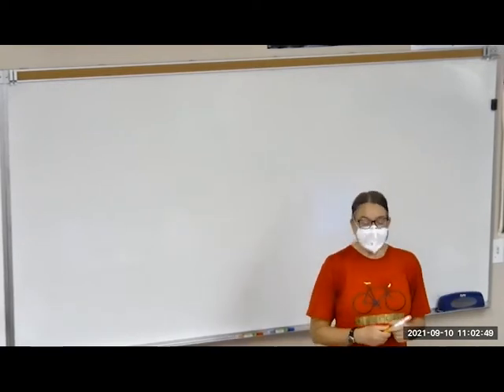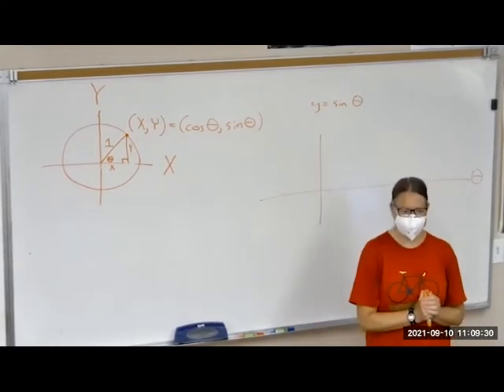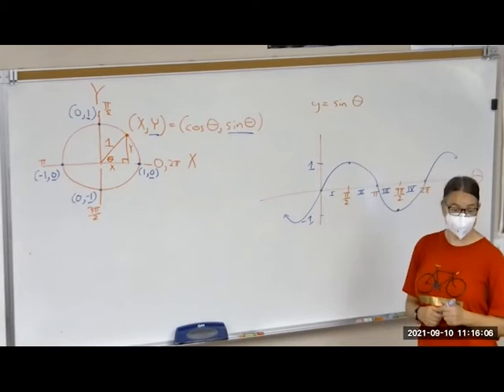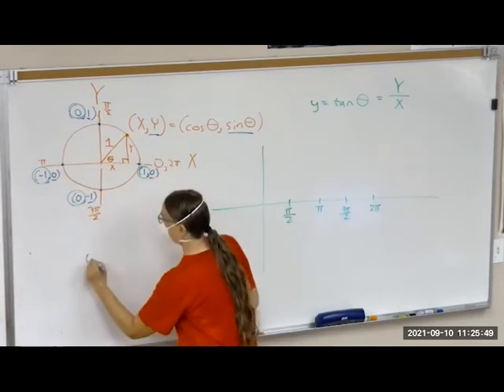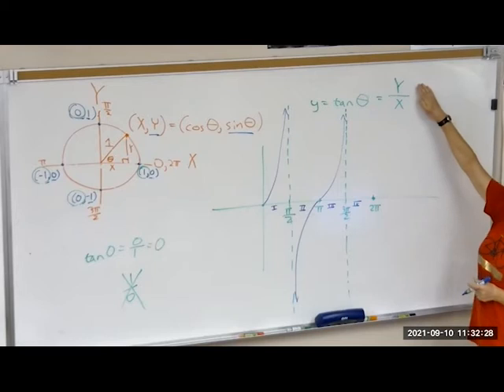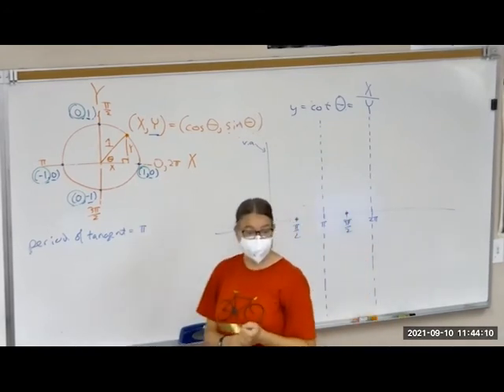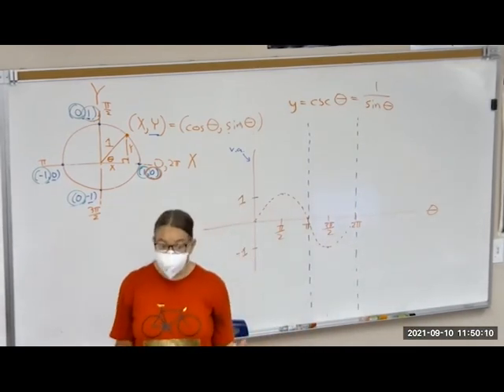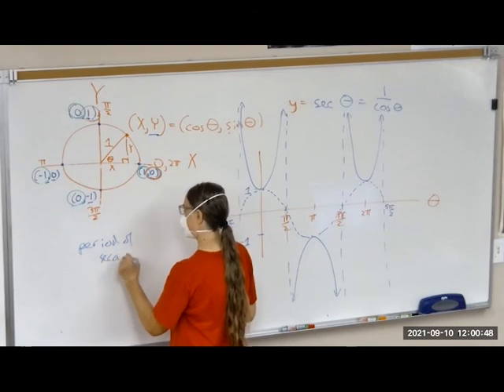Trig review basic graphs 9 10 21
In this video, we review the graphs of the 6 trig functions.   This video covers just the basic graphs (no transformations) with an emphasis on understanding over just memorization.